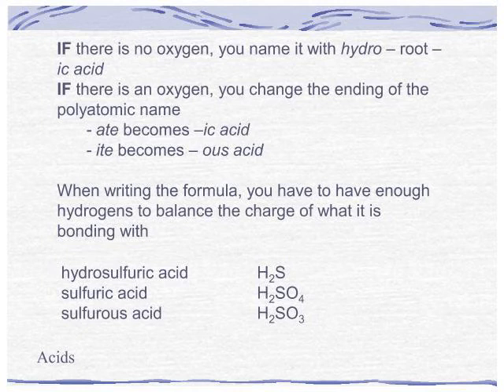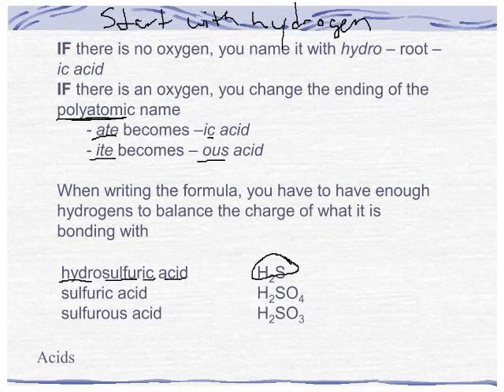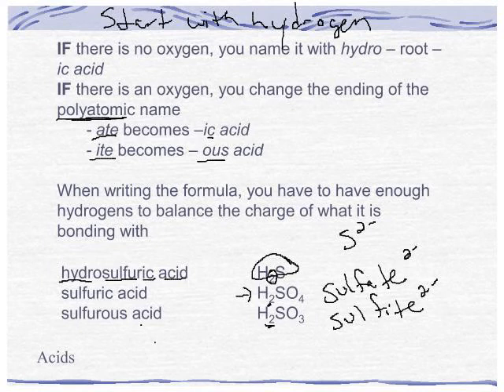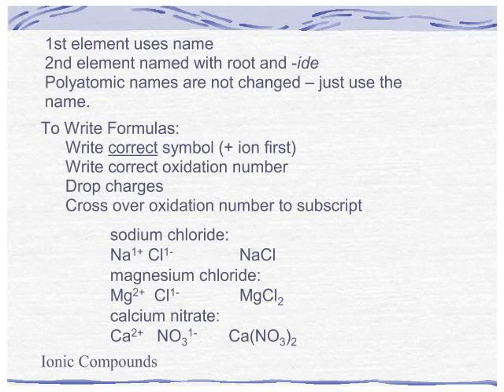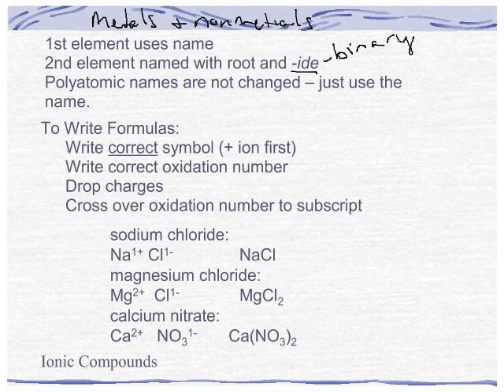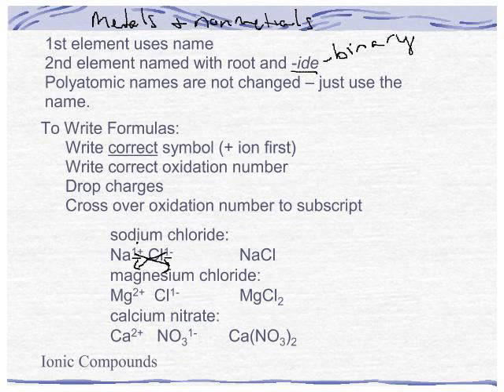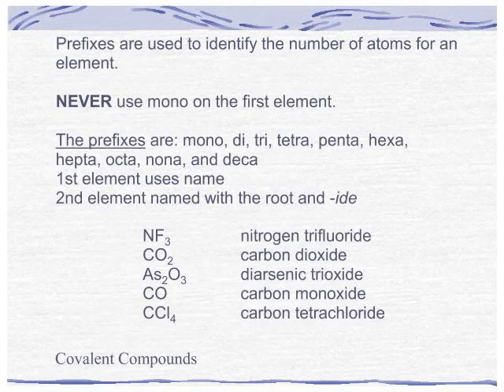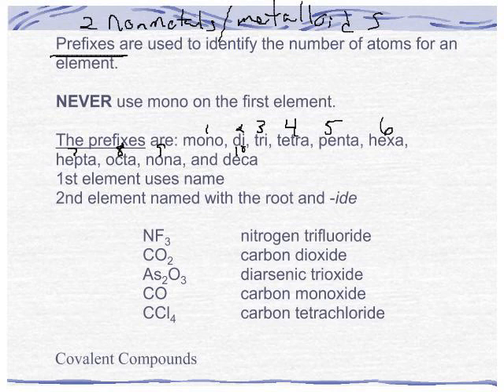McEachern Naming and Formulas Flipbook